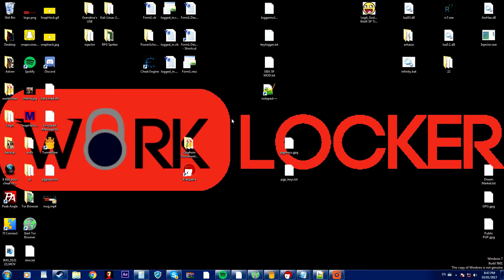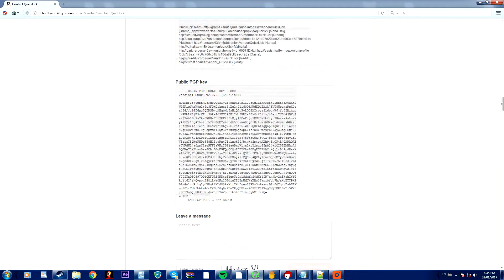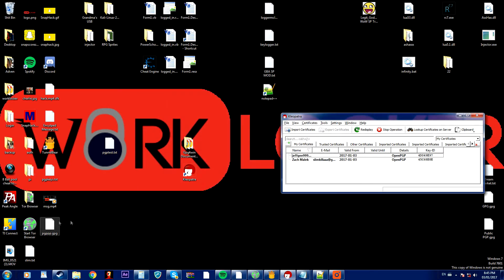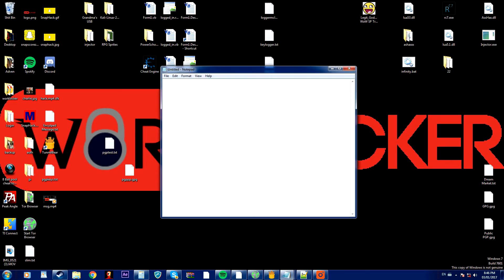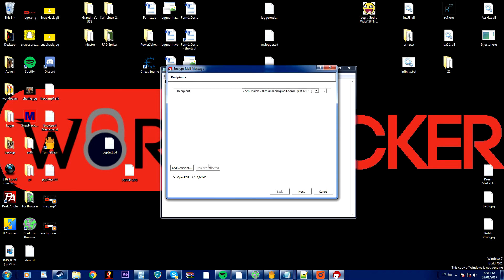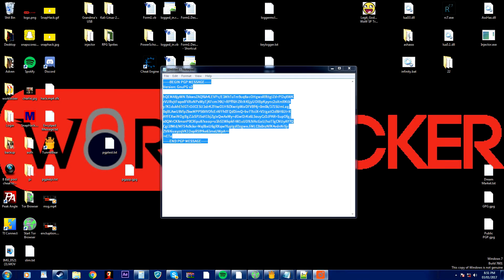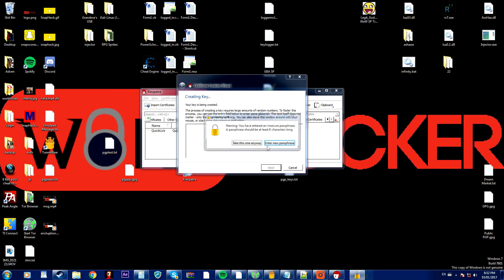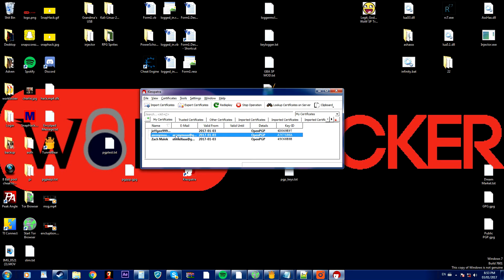Basics of PGP Encryption/Decryption [Pgp4win/cleopatra]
In this video I show you how to encrypt/decrypt messages using PGP encryption.